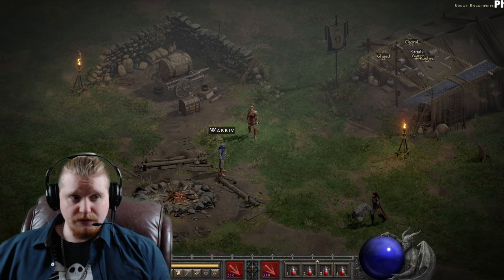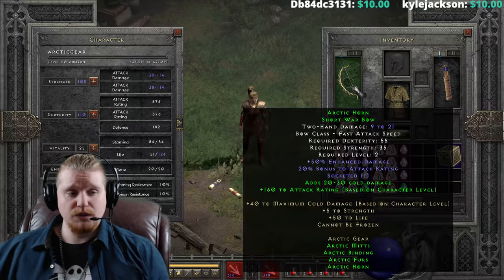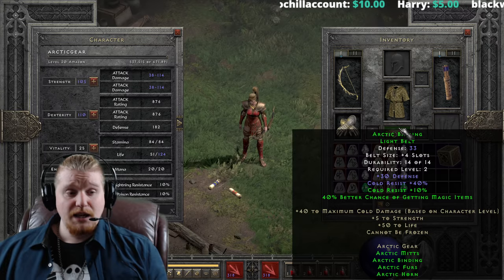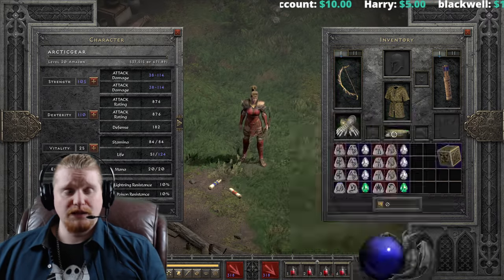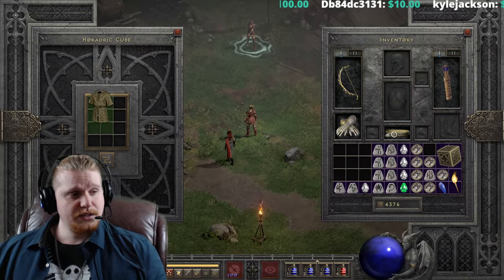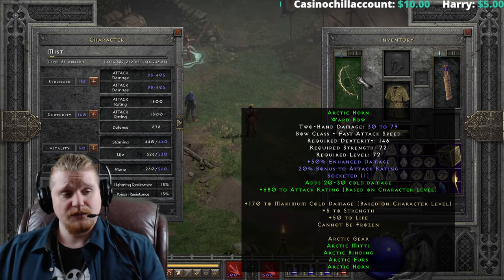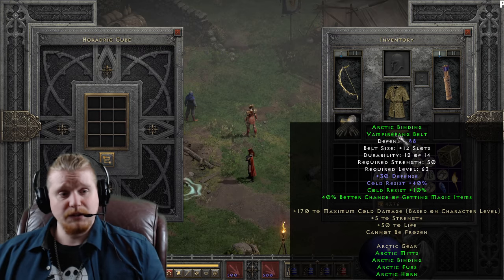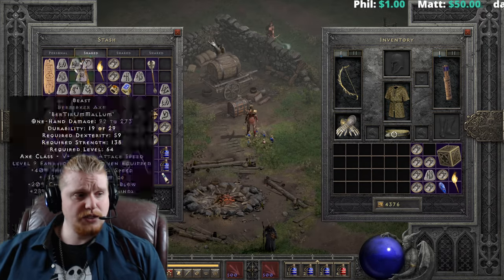D2R Upgraded Sets - Arctic Gear (4 Piece Set)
Hello Guys and Gals Today I am going to go over the Set Arctic Gear

Arctic Horn
+50% Enhanced Damage
20% Bonus to Attack Rating
+8-792 to Attack Rating (+8 per Character Level) (2 Items)
+20-30 Cold Damage - 3 Second Duration (3 Items)

Arctic Furs

+275-325% Enhanced Defense (varies)
All Resistances +10
+3-297 Defense (+3 per Character Level) (2 Items)
Cold Resist +15% (3 Items)

Arctic Mitts
+20 to Life
10% Increased Attack Speed
+50 to Attack rating (2 Items)
+10 to Dexterity (3 Items)

Arctic Binding
Cold Resist +40%
+30 Defense
40% Better Chance of Getting Magic Items (2 Items)
Cold Resist +10% (3 Items)

2 pieces
+5 to Strength
3 pieces
+50 to Life
Full Set Bonuses
Cannot be Frozen
Changed 6-14 Cold Damage to +2-198 to Maximum Cold Damage (+2 Per Character Level) (Full Set)